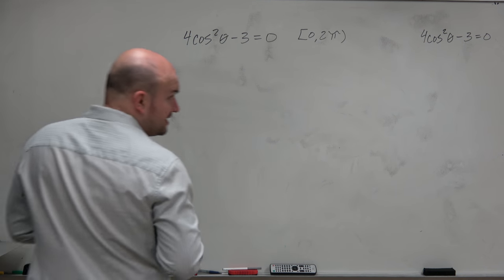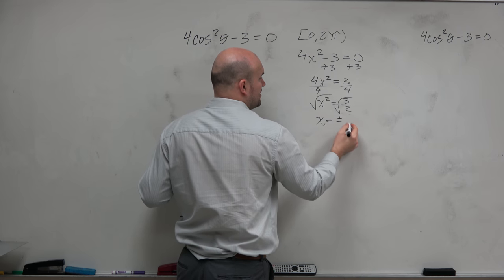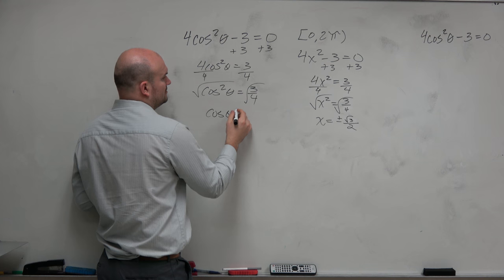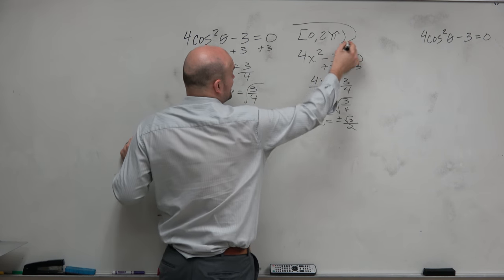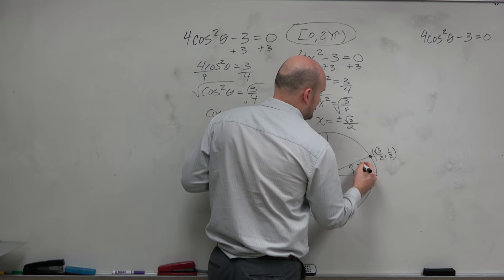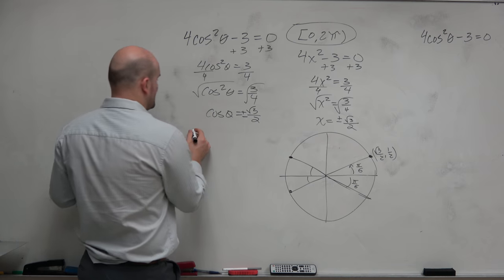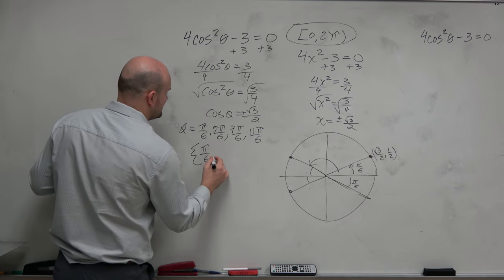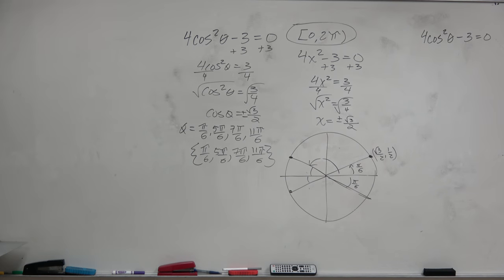Find the solutions to a trig equation between 0 and 2pi